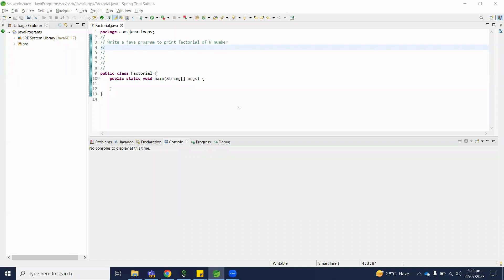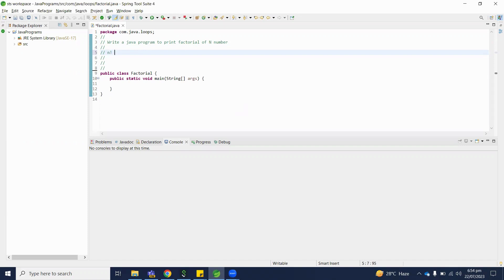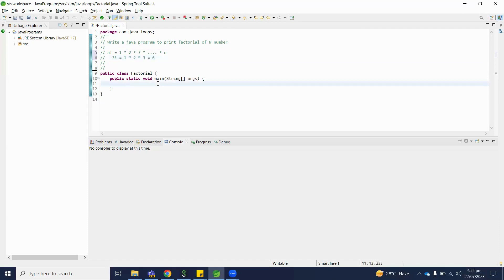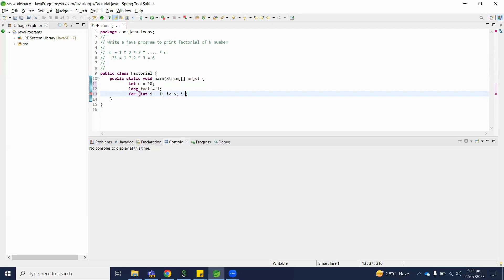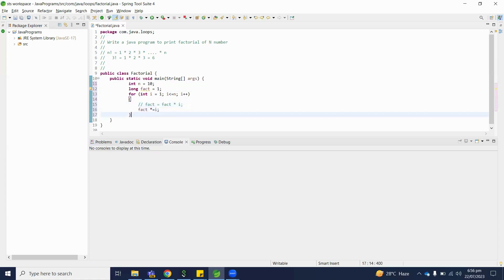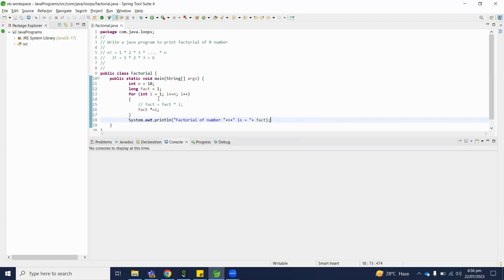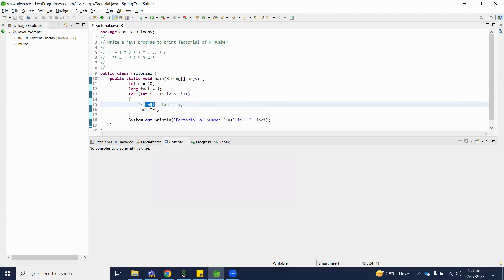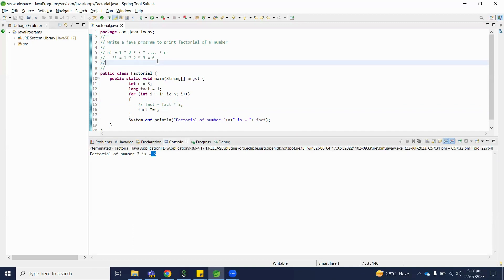Java Program to Find Factorial Of N Numbers | Java For Loop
Factorial
Factorial Program
Factorial of N Number
Java Program to find Factorial
Java Program to find Factorial of Given Number
Java Program to find Factorial Of N Number
Java Program to find Factorial of Given Number Recursion Method
java factorial program
java program to find factorial of a number
factorial of a number
factorial program in java
factorial program
program to find factorial of a number in java
write a java program to find factorial of a number
factorial
program to find factorial of a number
factorial of a number in java
how to find factorial in java
java program to find factorial of a number using for loop
write a java program to find factorial